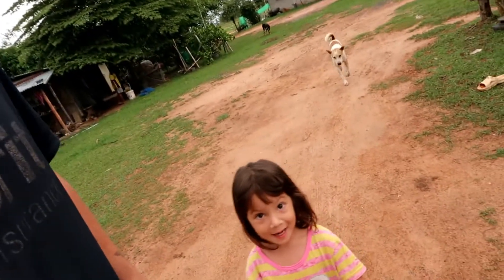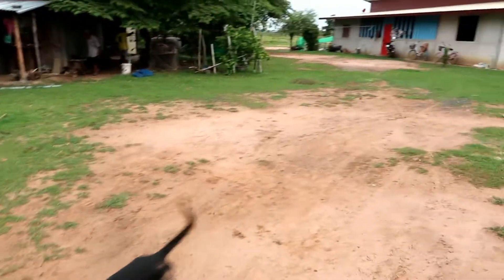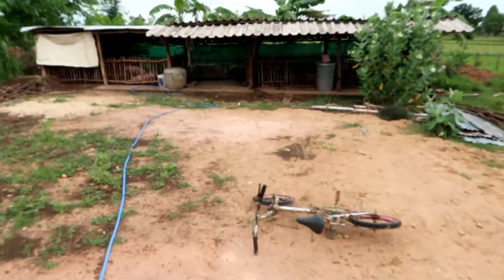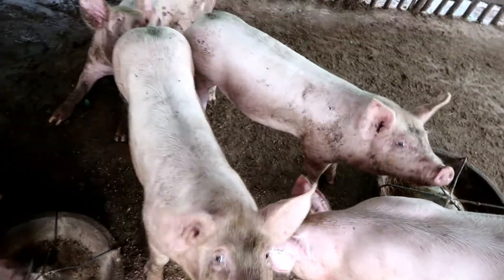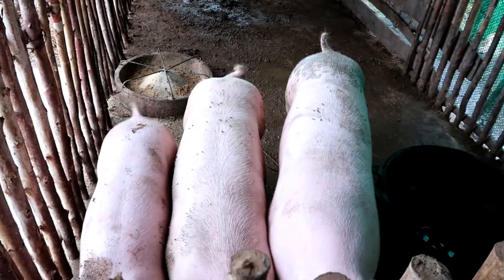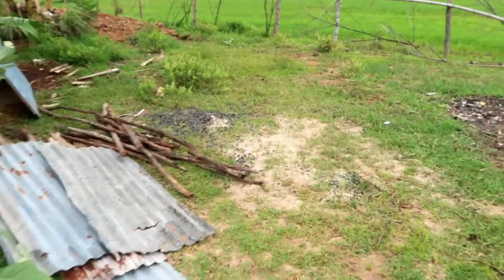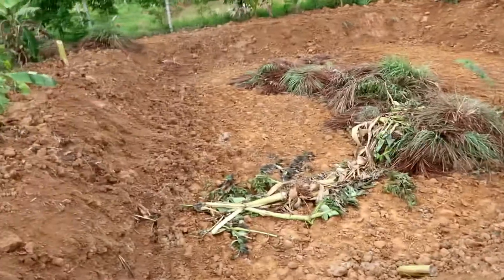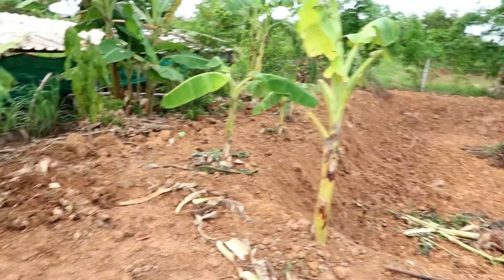Last day on the farm and updates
last day in thailand on the farm. pig and farm updates
been overseas for 11 weeks and its now time to head back to australia for a few weeks